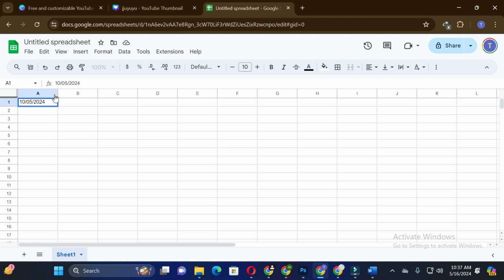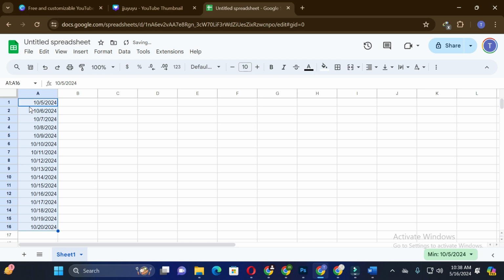how to autofill dates in google sheets | insert dates in google sheets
Learn how to autofill dates in Google Sheets with this easy tutorial. Insert dates quickly and efficiently with these simple steps! Perfect for beginners to Google Sheets.

Your following queries related to Google Sheets are resolved in this video:
autofill dates in google sheets
how to use google spreadsheet